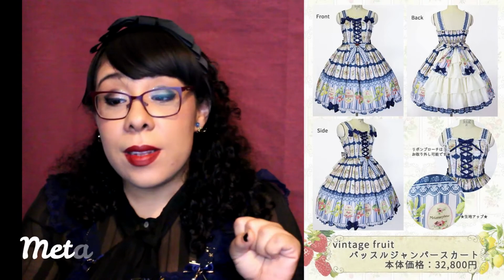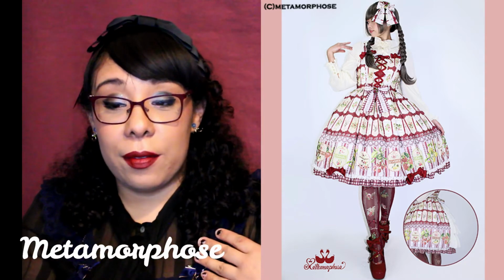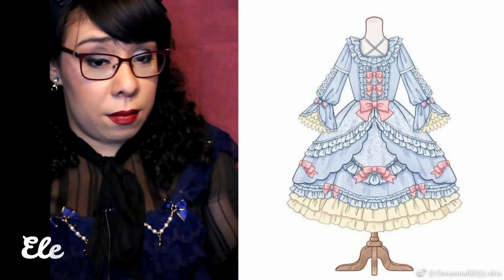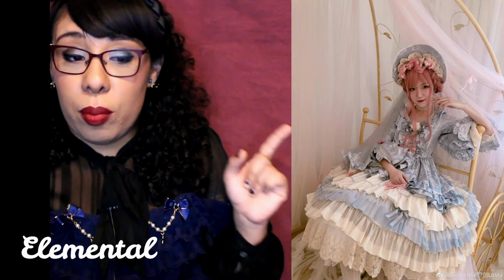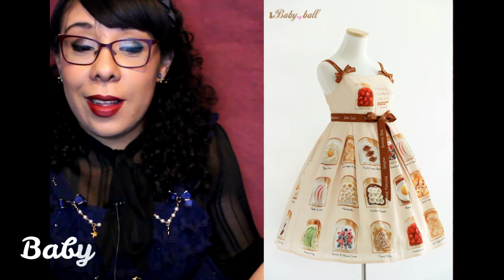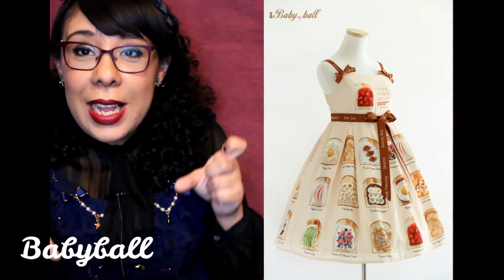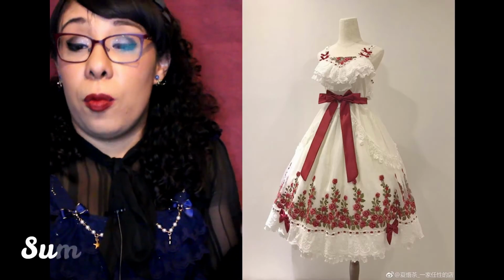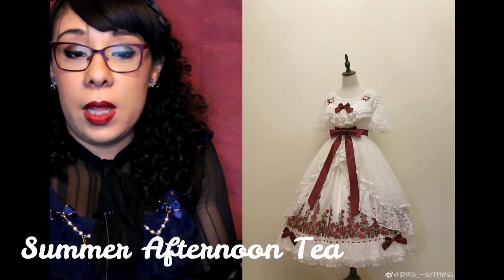THIS WEEK IN EGL RELEASES: #5 Creepy Bear Baby Edition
Yeeesh my cord is a mess lol
One day late but here it is!

SHOP LIST:
Lady Sloth: